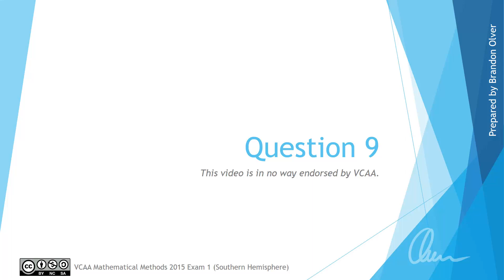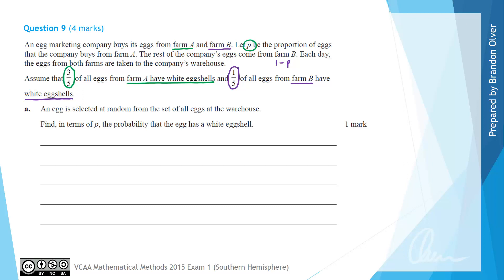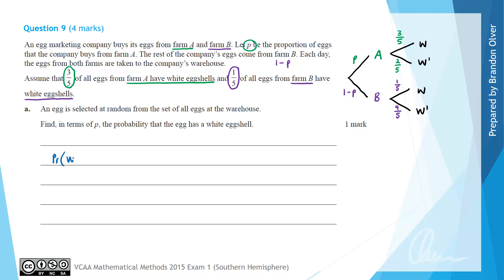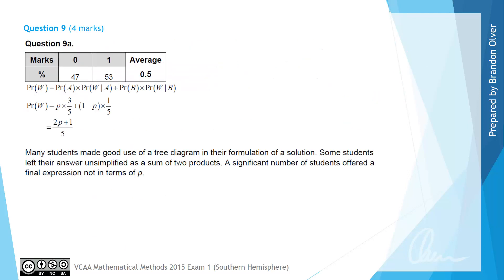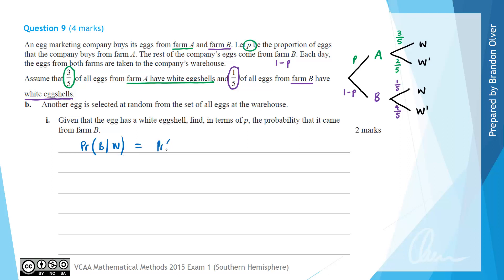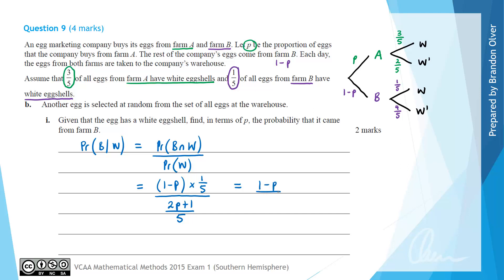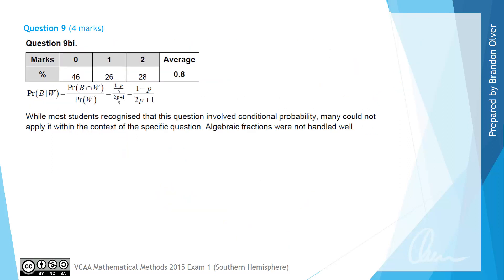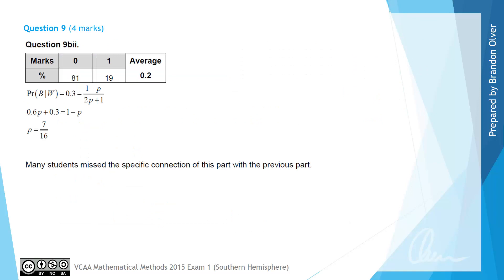VCAA Mathematical Methods 2015 Exam 1 - Question 9